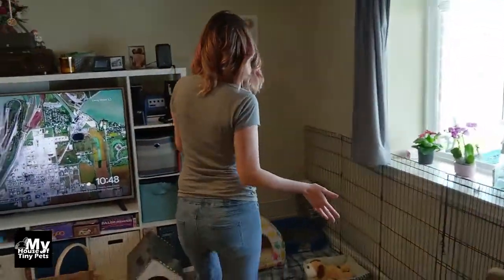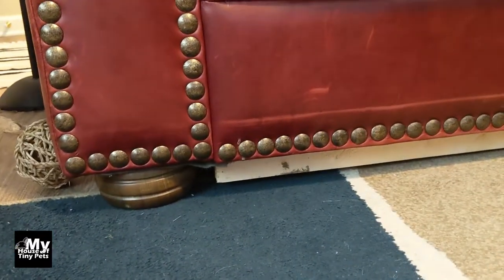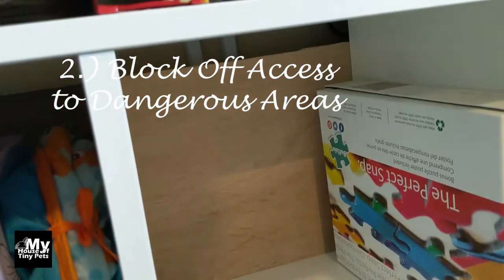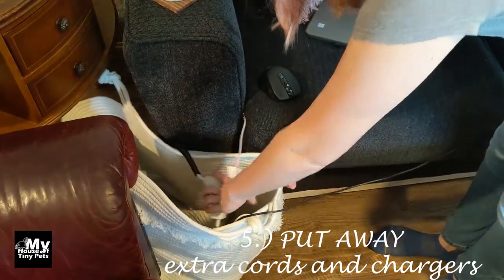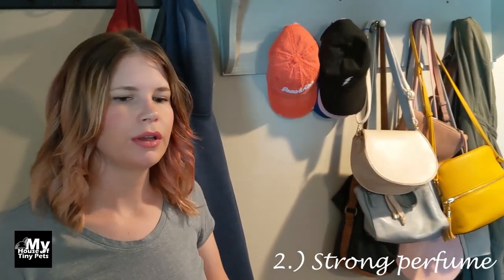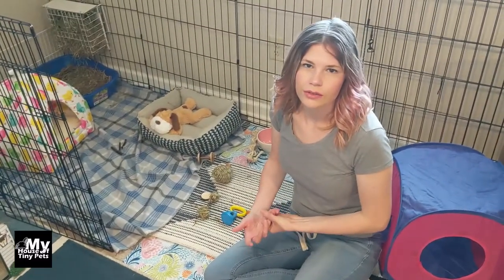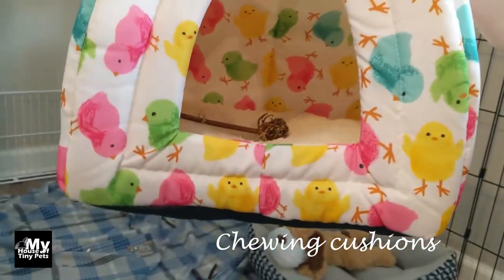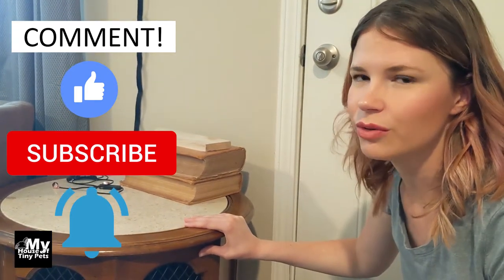How To Bunny Proof | Bunny Apartment Tour 2020 | My House of Tiny Pets Tutorial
Dipper will show you all the places he wants to go but cannot get to. We will show you how to make your apartment or room bunny proof.

Learn to...
- bunny proof cords and wires
- bunny proof carpet
- bunny proof baseboards
- bunny proof under furniture
- bunny proof plants
- bunny proof wood furniture

I hope this helps your bunny live a happy, free roam life!

Comment any bunny proofing tips you have that I didn't mention. There are so many!

Where to find supplies for bunny proofing...

X pen

Wire management

Cotton rugs